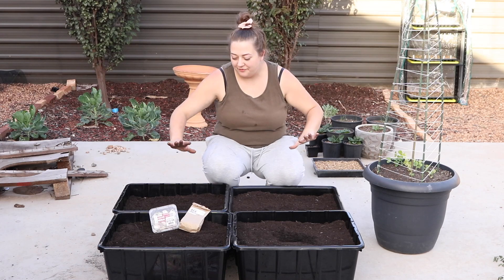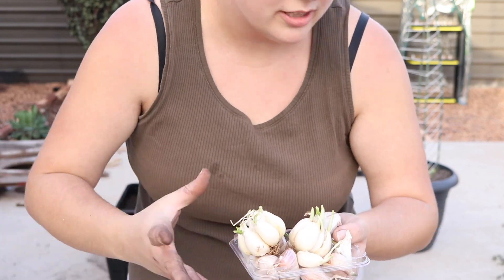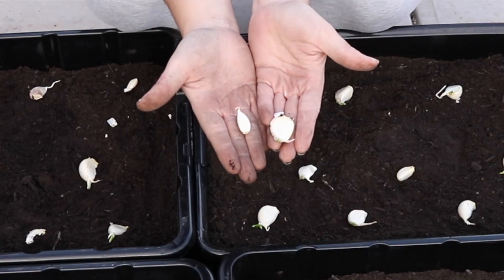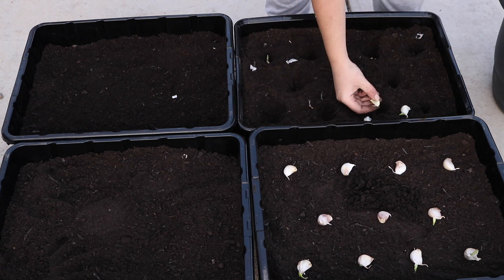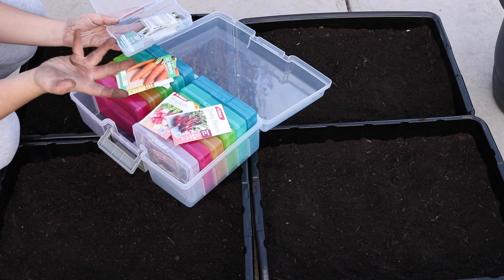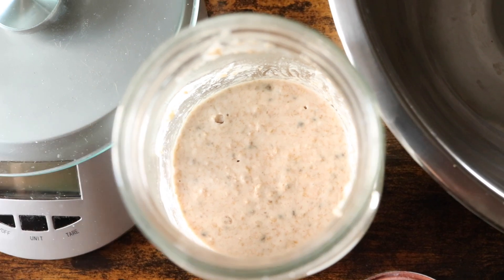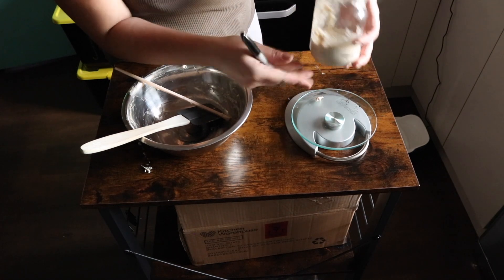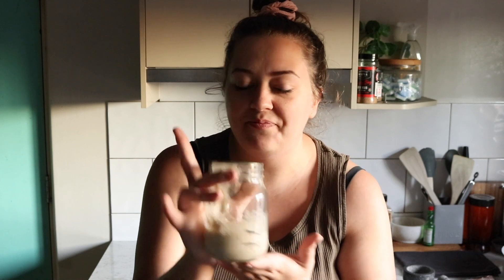We Need to Plant These Garlic Seeds NOW!!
Hey Friends! In this video I finally planted our garlic seeds and a bonus planting of carrot seeds!  These storage tubs do have drilled holes for drainage and is not directly on the concrete ground.  We also came inside and feed our sourdough starter!  This is day 2 for our sourdough starter.

My Account @gabbimarieee
Nick's Account @_clueless_outdoors_

My Account @gabbimarieee3
Nick's Account @dennisthegympidgeon

Aussie Cutie Designs Shop (where my cash binder & envelopes are from)